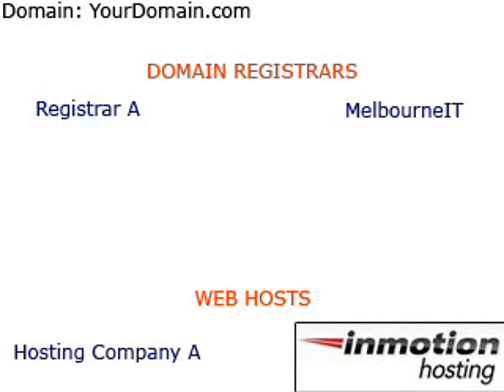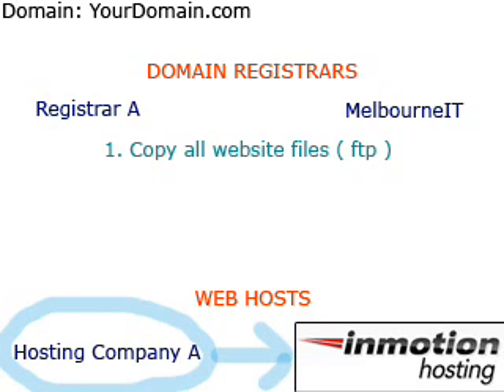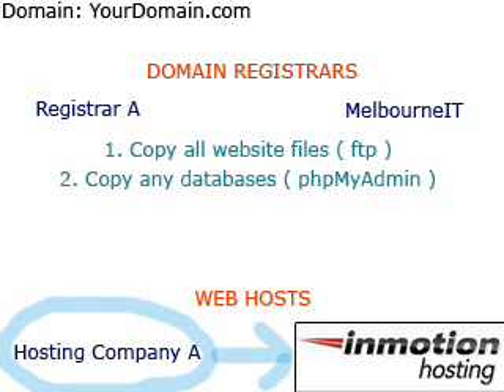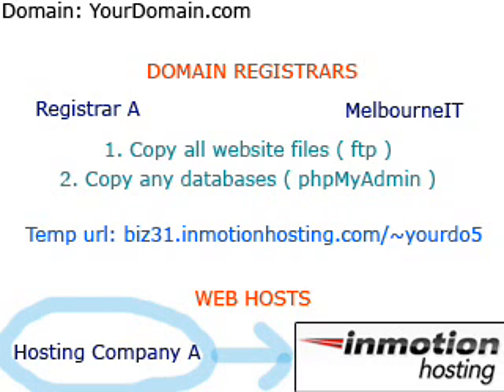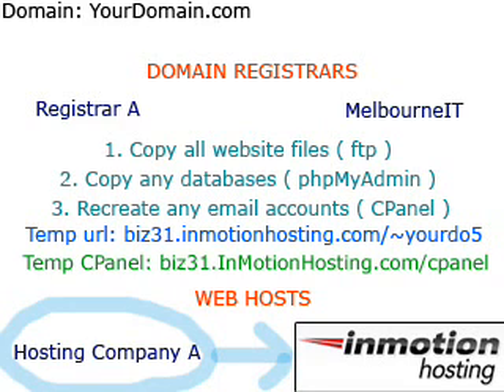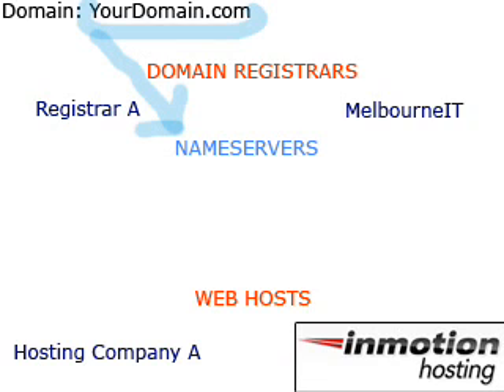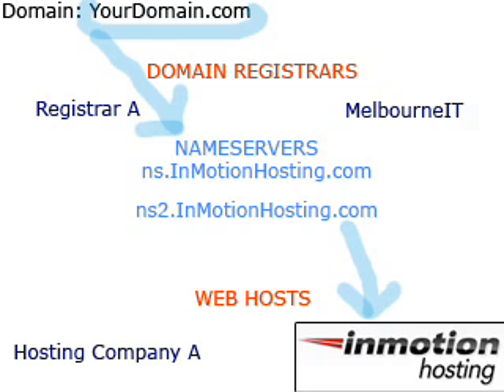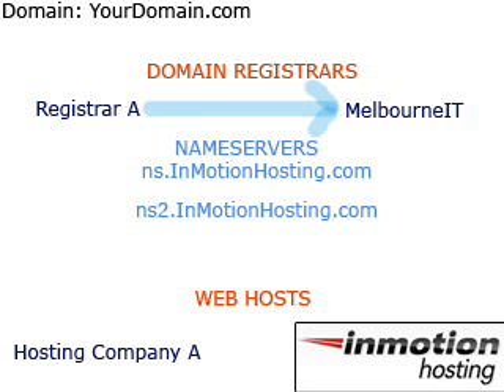Transferring a website from one hosting company to another